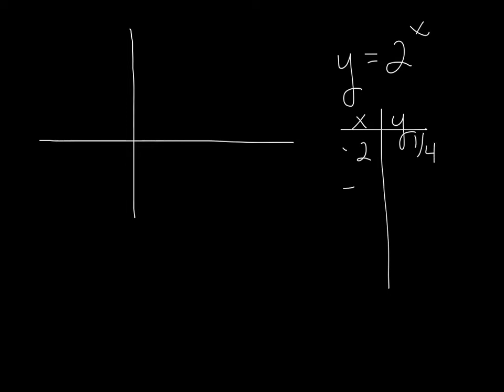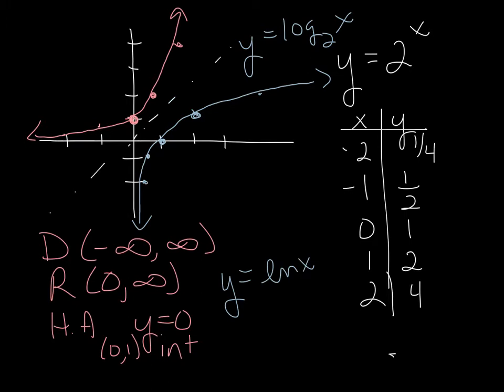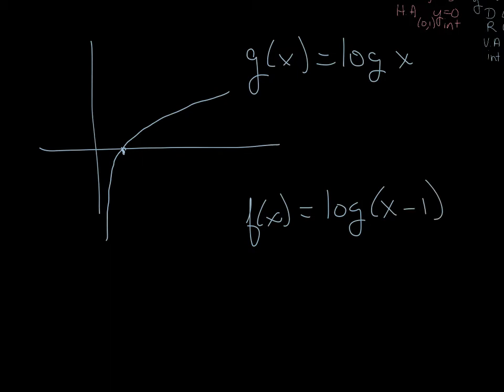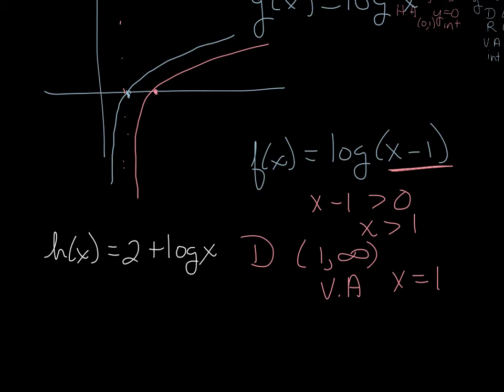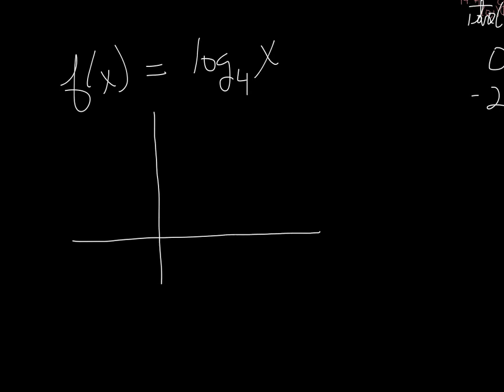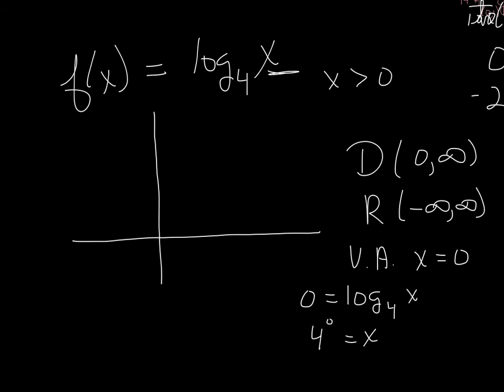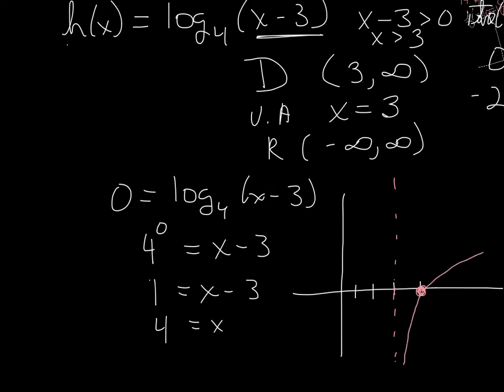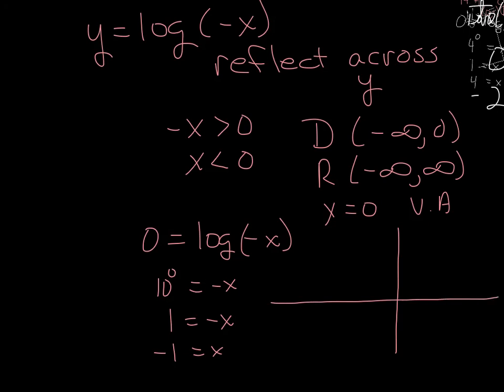graphing log functions